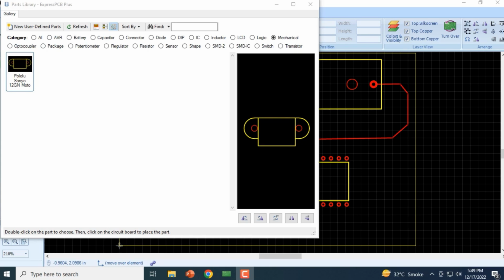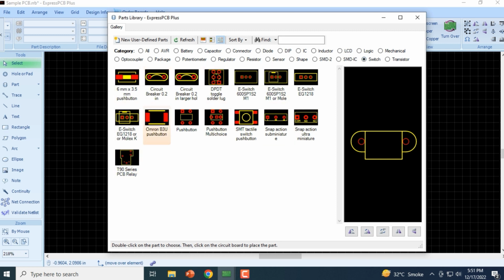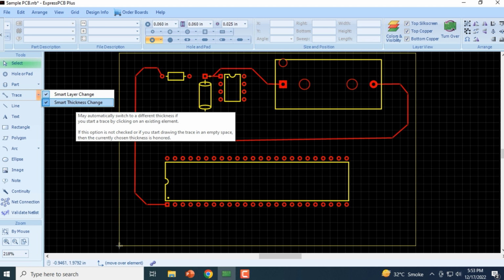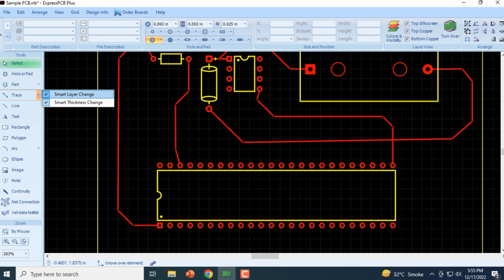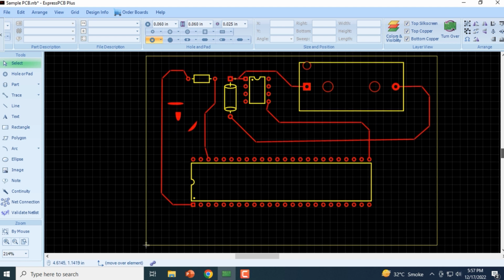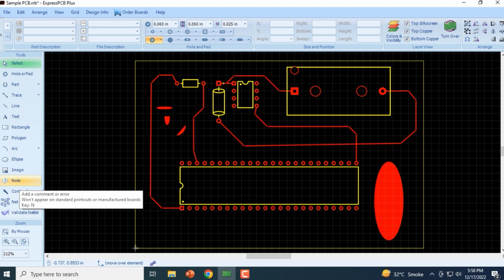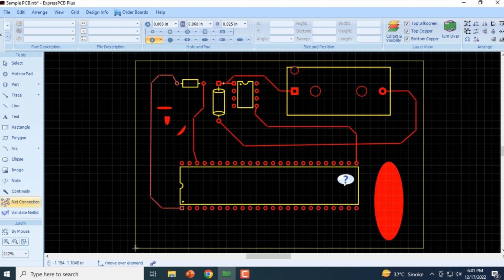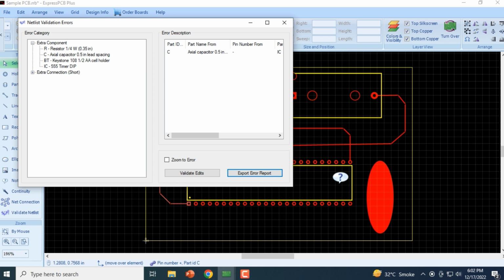Parts and tools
Understanding the various electronics components (resistors, capacitors, ICs, SMDs, inductors, DIP etc .) and other electromechanical parts to be mounted on PCB